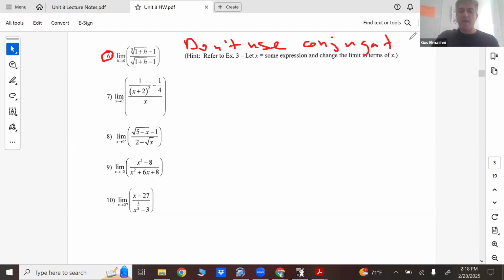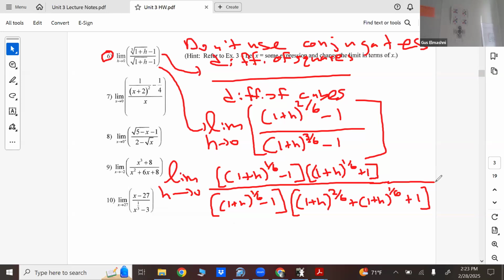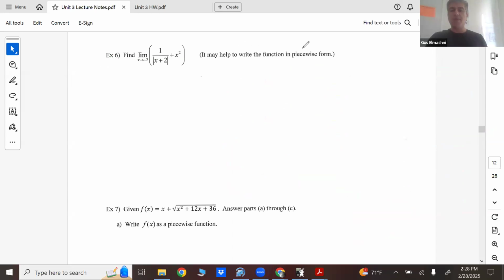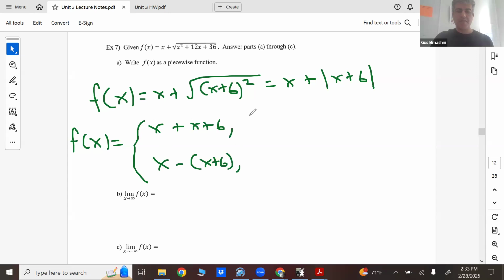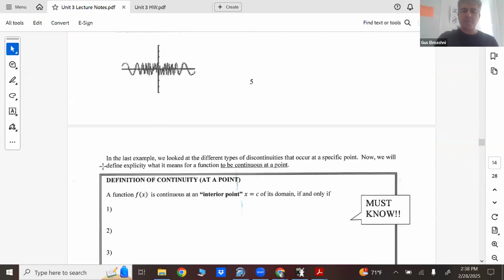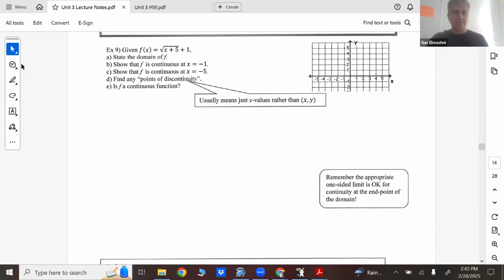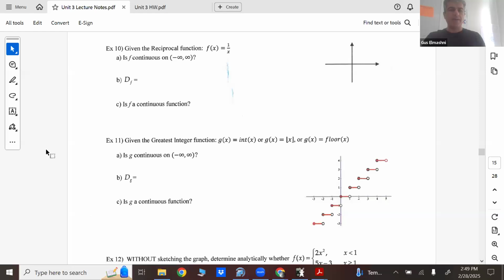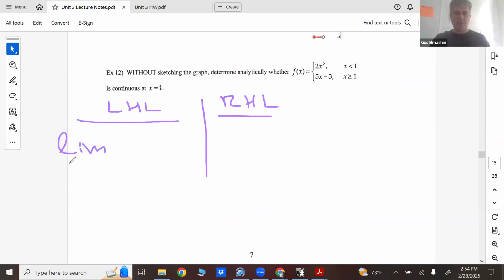Precalculus BC Honors Unit 3 Lesson 3 Spring 2025